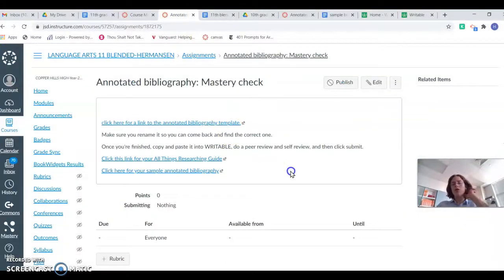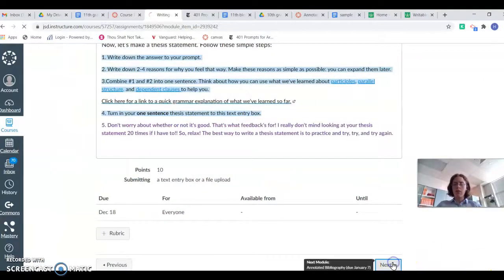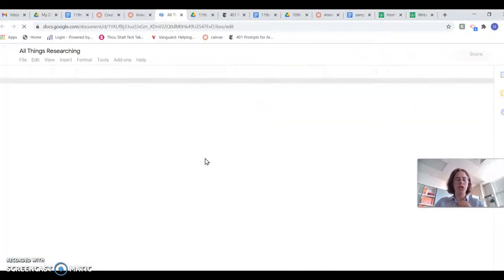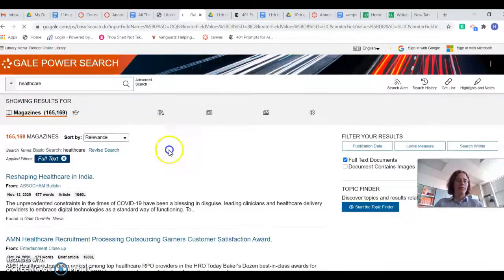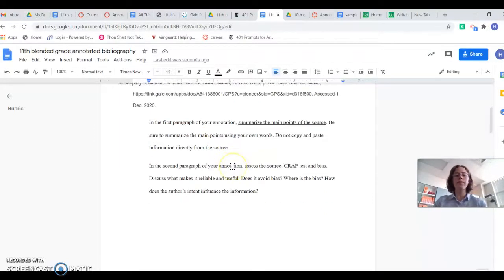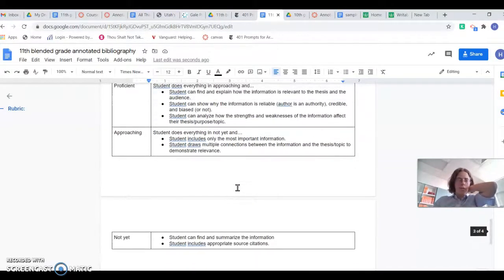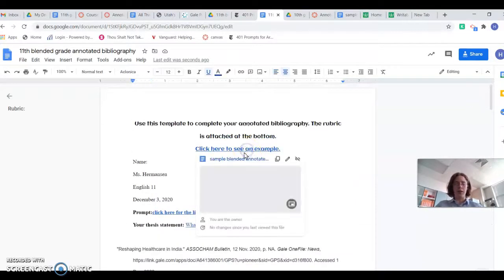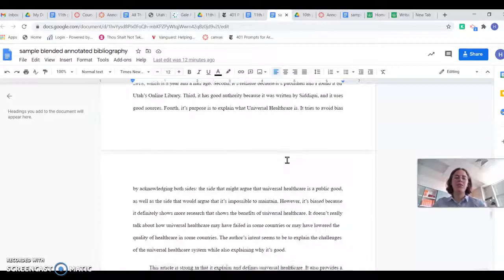blended annotated bibliography